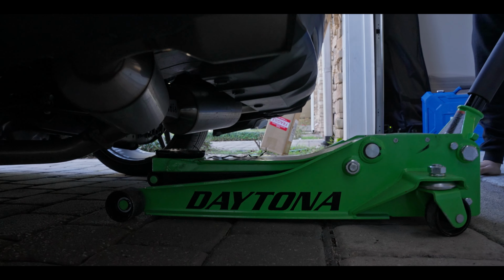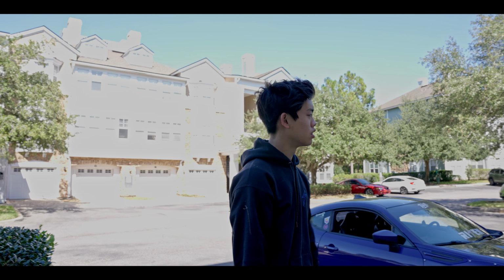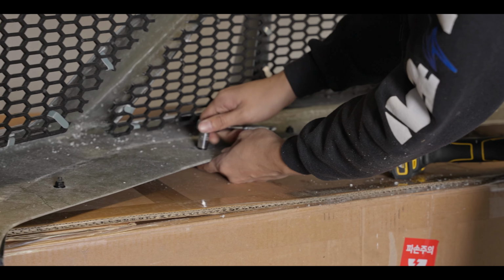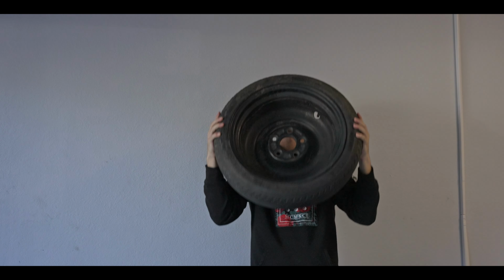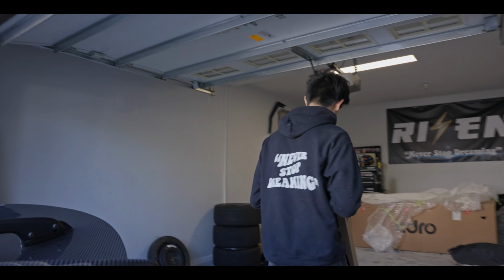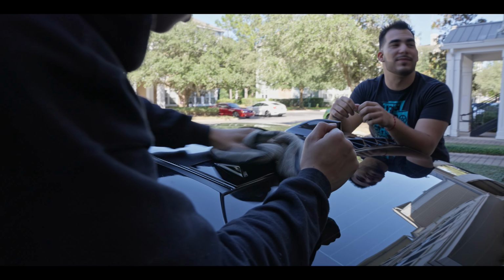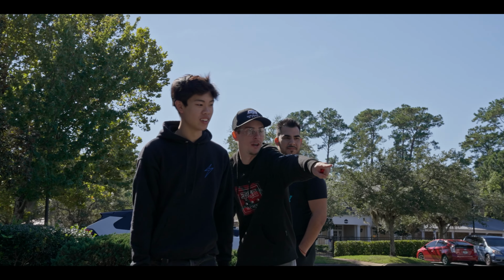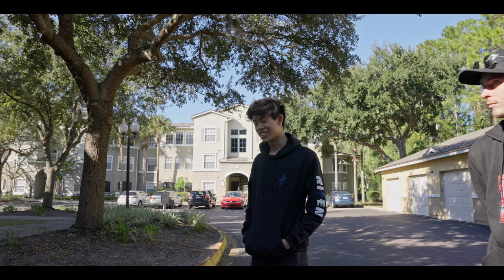CARBON FIBER BODY KIT FOR MY WIDEBODY 2022 BRZ / GR86! (ADRO)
We installed the FULL carbon fiber body kit on my 2022 BRZ / GR86 with ADRO carbon and SEIBON carbon!

MOD LIST
Brandon's 2022 2nd Gen BRZ
-Adro Widebody Kit
-Adro Carbon body kit
-Adro Carbon Swan Neck Wing
-CTS-V Brembo Brake Kit
-Tinybot Vinyl Metal Benzo Midnight Green
-StickerFab Overlays
-20% Ceramic Tint
-Flyyair Suspension
-Airlift Tank & Management
-3 Piece Anovia Carriers 18x9 -35
-3 Piece Anovia Carriers 18x10 -35
-225/40/18 / 255/40/18 Delinte Tires
-Suma Performance Carbon V2 Duckbill
-Suma Performance Carbon Fiber Mirror Side Caps
-Suma Performance Wide angle side mirrors
-Buddy Club Seats
-Planted Seat Brackets
-Lowglow underglow
-Ascend Racing Shift Knob